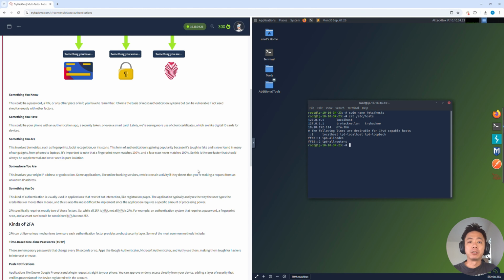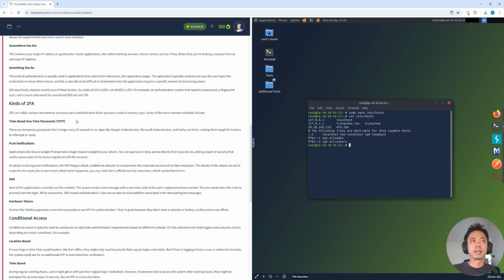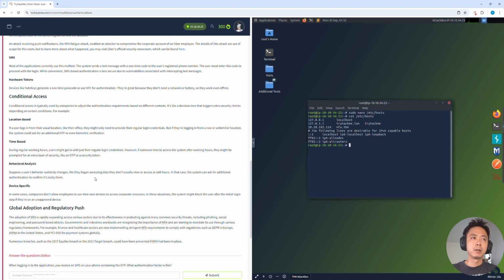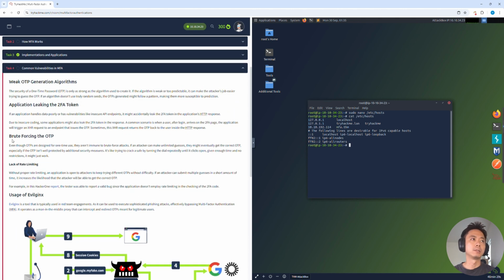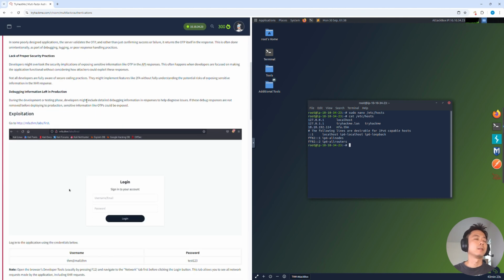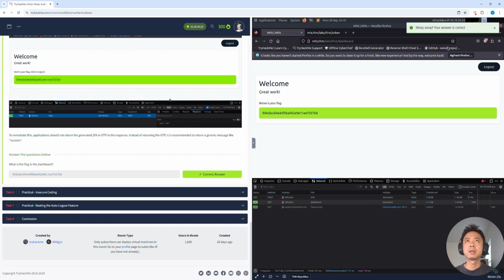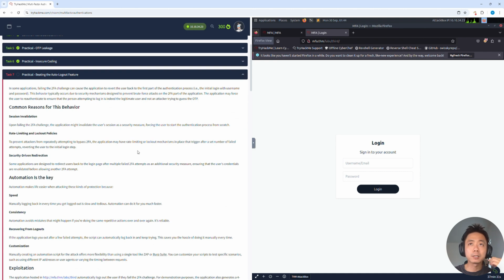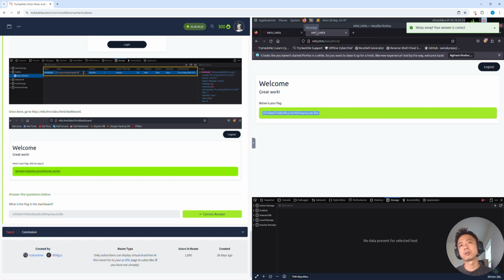[TryHackMe -- Web App PenTest] --- Multi-Factor Authentication